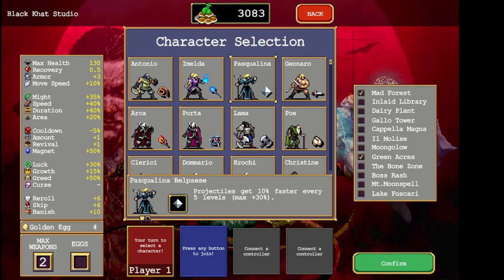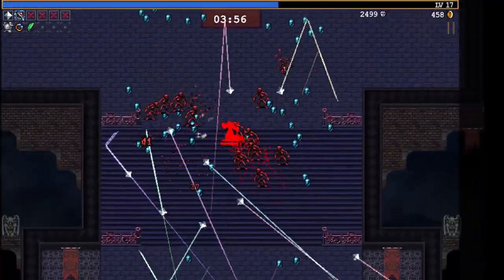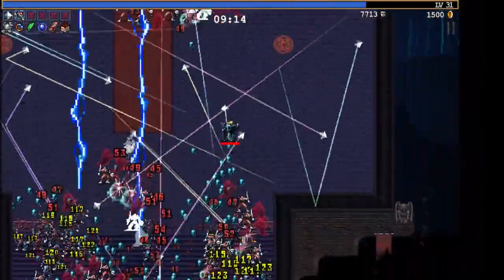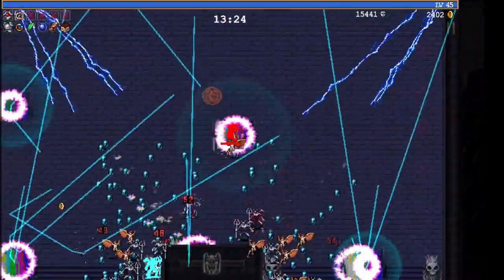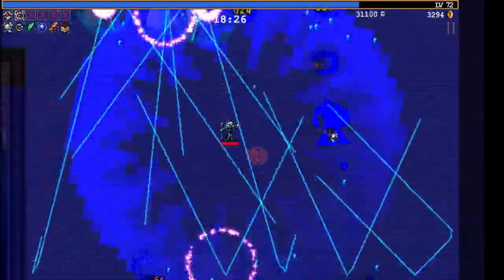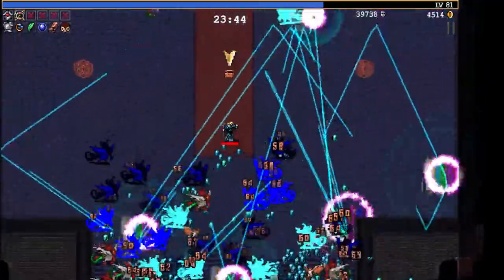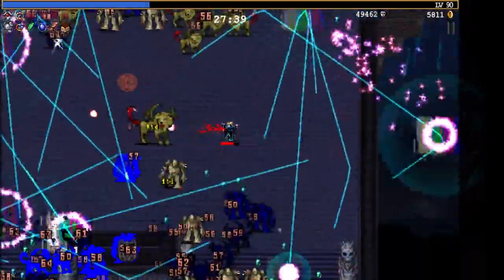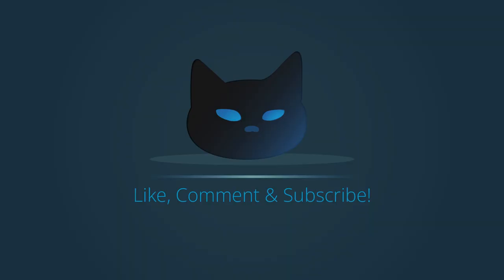Giant Crab Vs. Lots of Fireworks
Who will win; a giant crab or ten thousand fireworks? Playing more Vampire Survivors and started with Pasqualina using their specialty weapon, Runetracer, which evolves into NO FUTURE.

Come join us on weekday Tuesday/Thursday evenings!